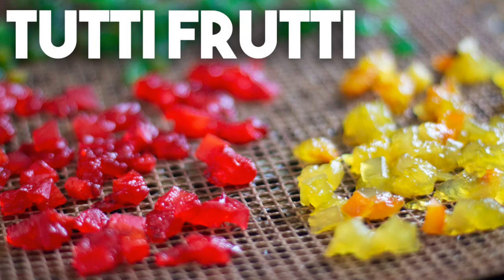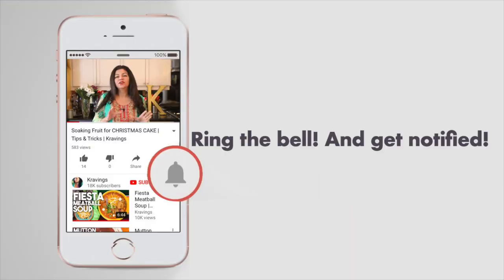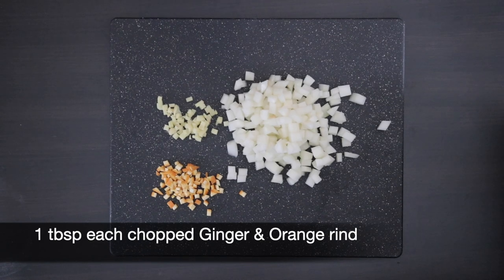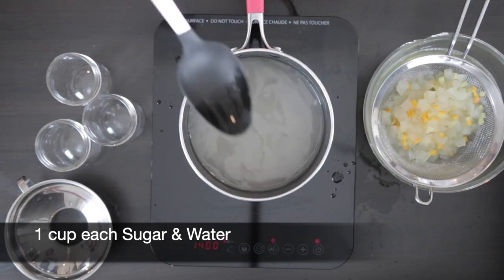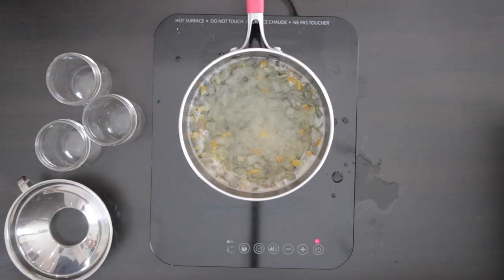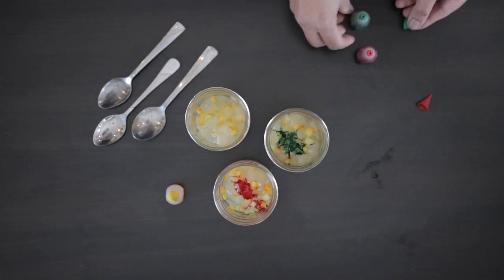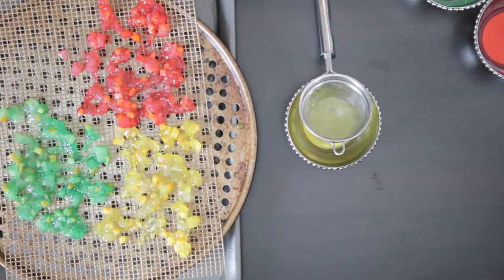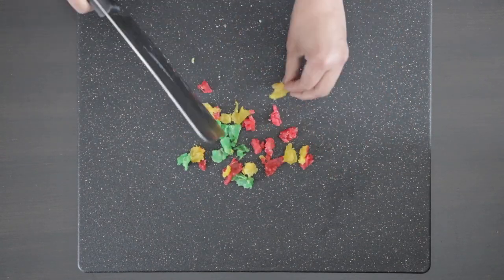How to make Tutti Frutti at home | Kravings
Tutti Frutti is really just candied pieces or Watermelon rind, raw Papaya or firm Melon. Once candied, these are immersed in food coloring and then air dried. They are perfect in confections and the famous - Tutti Frutti Cake

Tutti Frutti
1 cup diced firm Melon, Watermelon rind or raw Papaya
1 tbsp chopped Ginger
1 tbsp chopped Orange rind
1 cup Sugar
1 cup Water
1 - 2 drops or food colouring - red, green and yellow

To make the Tutti Frutti first boil everything in water for about 5 mins
Once done, drain out the extra water
Add the Sugar and Water and allow this to boil for a few minutes
Add the fruit back in and cook this till the melon becomes translucent … this will take 10 - 15 mins
Please note that if using watermelon rind or raw papaya is used you can boil a bit longer
Strain this and divide into 3 jars
Using food colouring, add a drop or so in each jar and love for 30 mins
Strain any remaining sugar syrup out AND leave it on some mesh to dry for 24 - 36 hrs
Once dry, they can be stored in an air tight jar